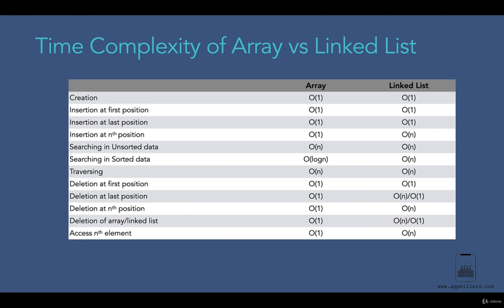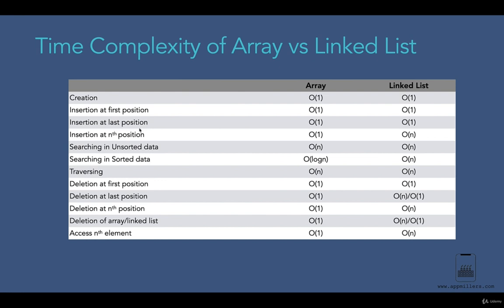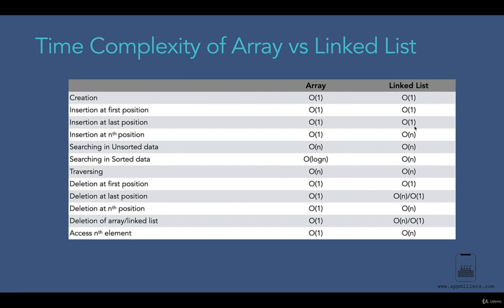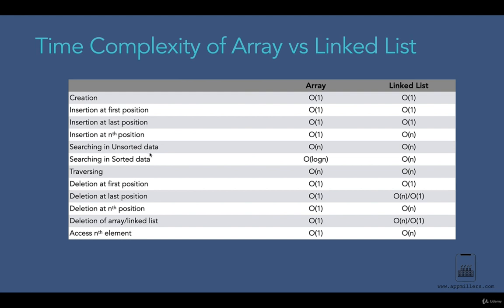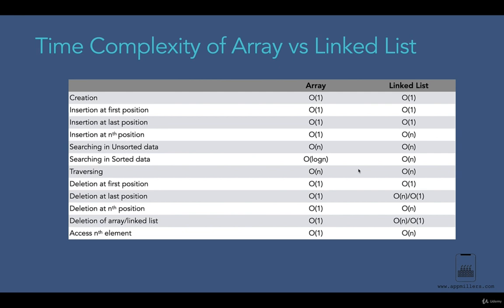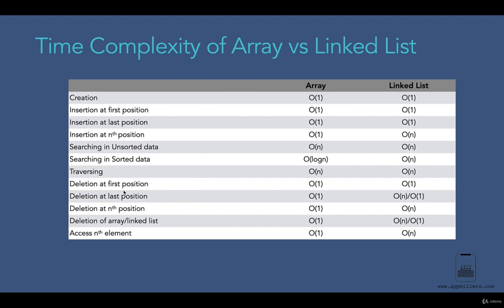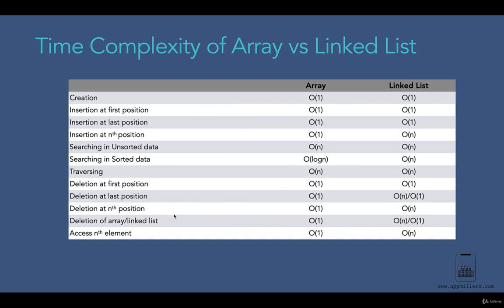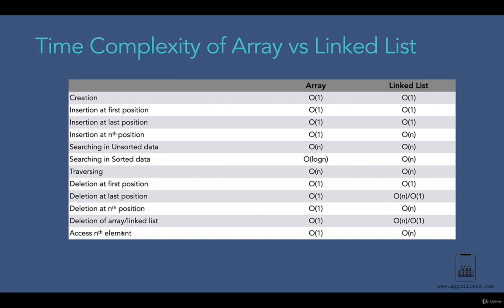14 - CircularDoublyLinkedList 013 Time Complexity of Array vs Linked List